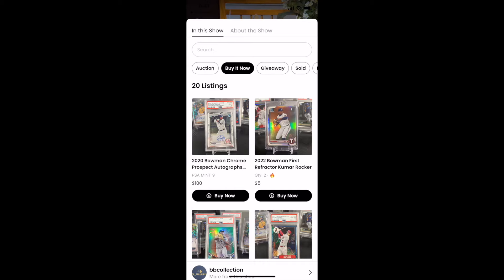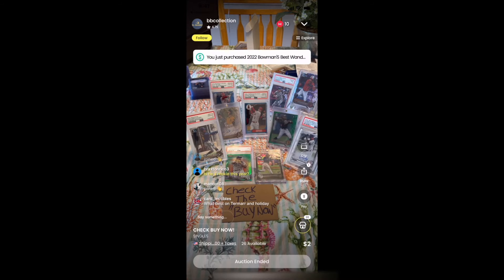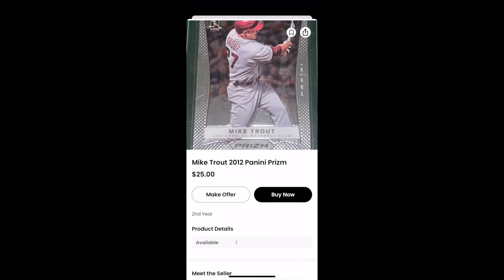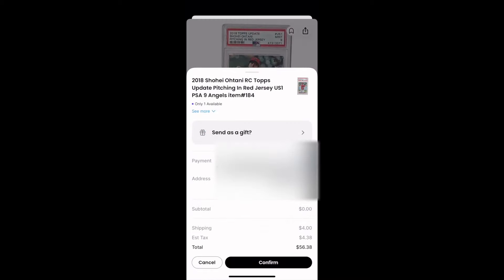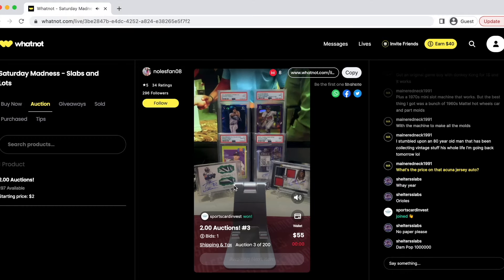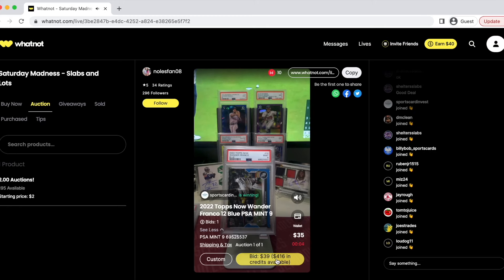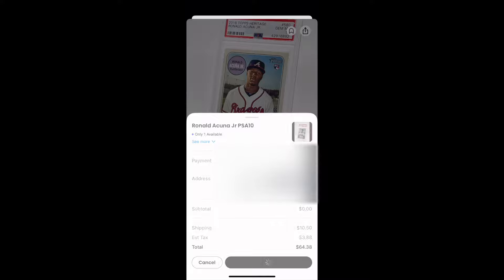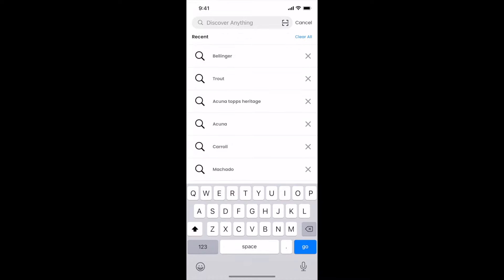5 Best Longterm Investments Under $50! (Sports Card Investing)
Bookmark my Whatnot show on May 30th at 5:30 PM PST!

My membership program includes Weekly Reports of:
- 10 Cards I believe will go up in that week
- 10 Cards I believe should be sold during that week
-  3 Long-term, Underground Basketball Card Investments